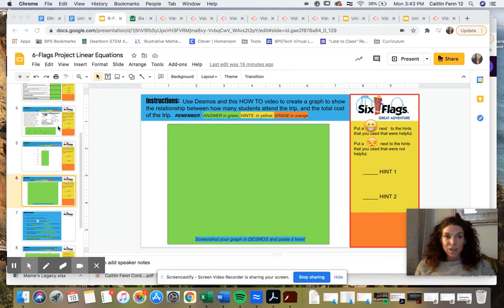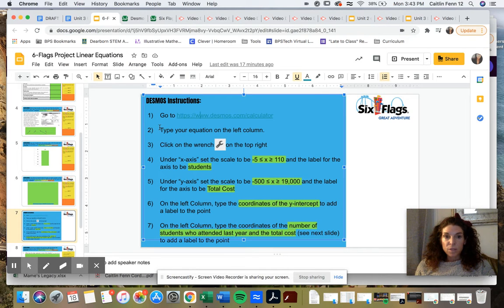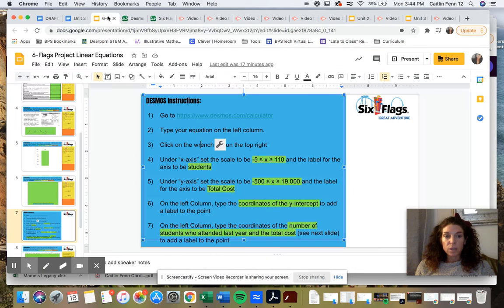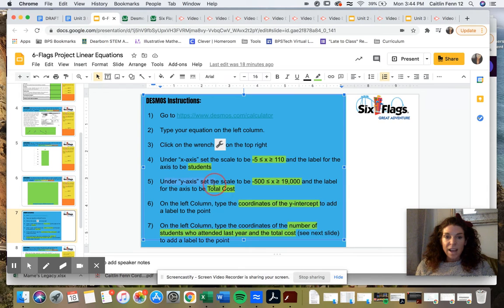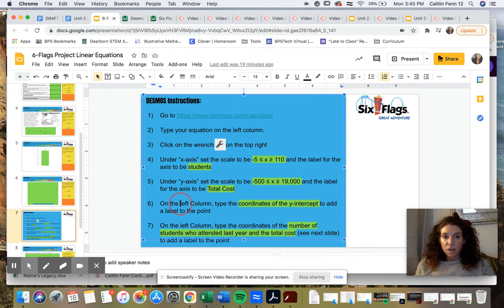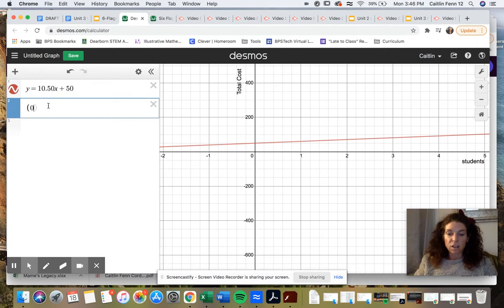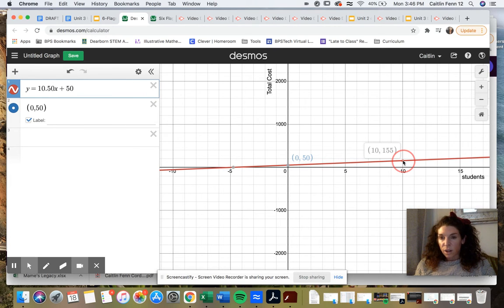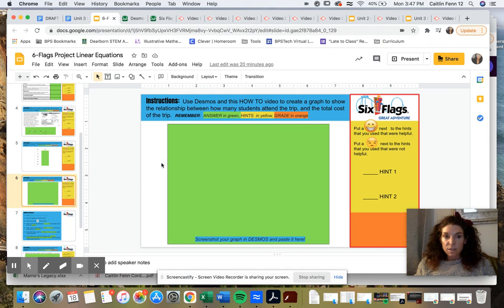6 Flags Project- Desmos